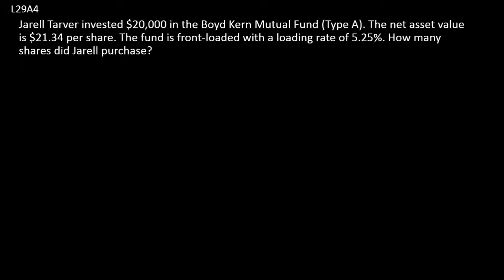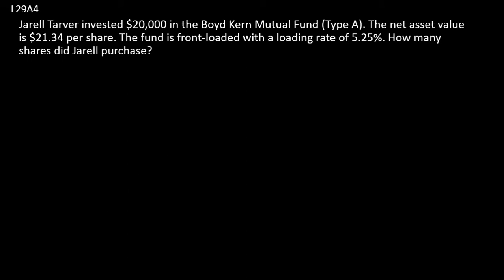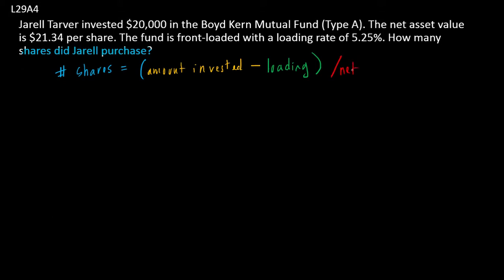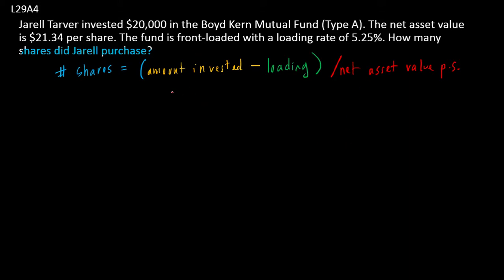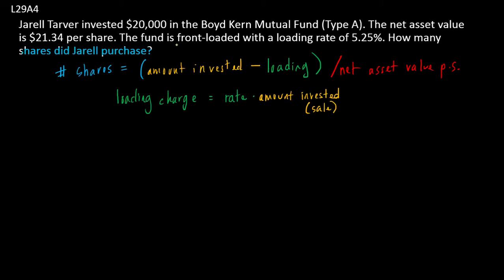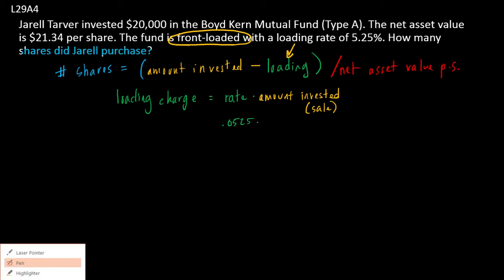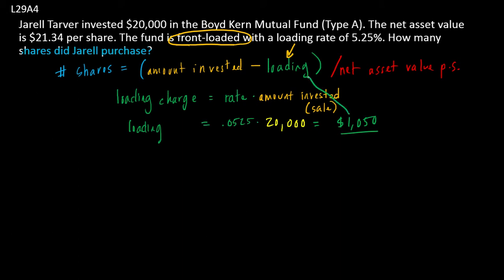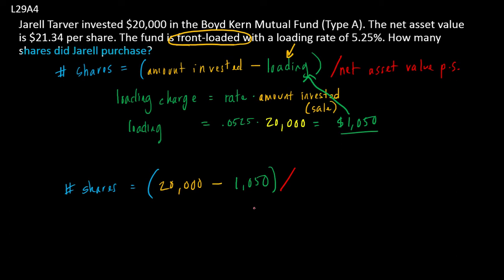BMA L29A4 shares